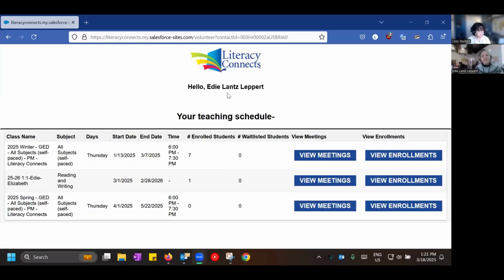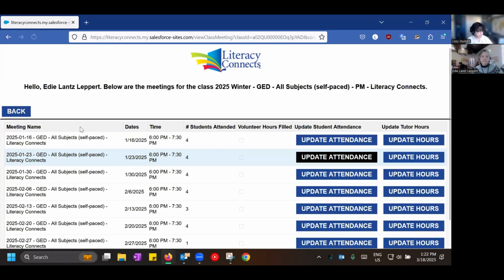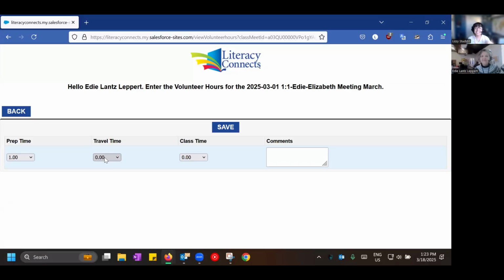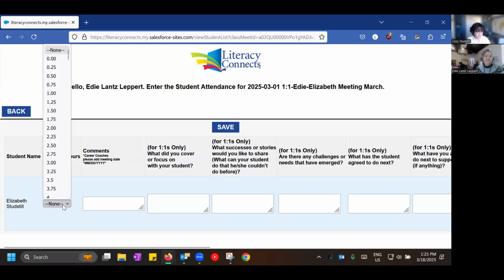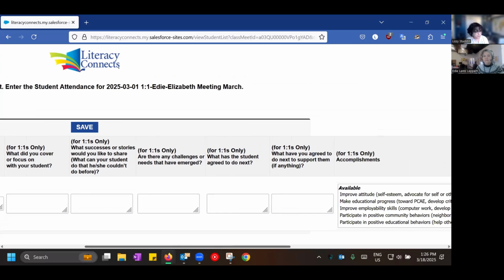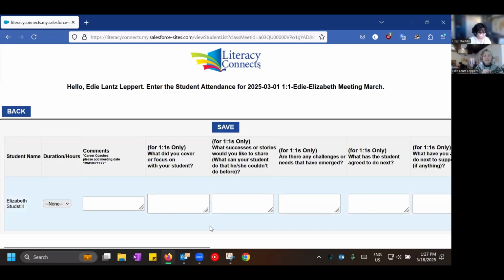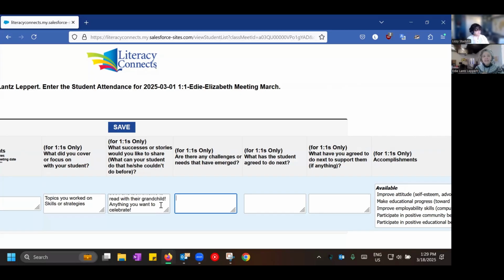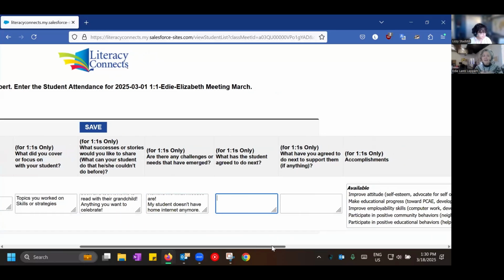Adult Programs: How To Reporting Your Hours and Student Attendance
This video walks through how Adult Workforce & Education volunteers will report their own volunteer hours and student attendance/achievements through our online system. Los subtítulos traducidos por humanos están disponibles en español.